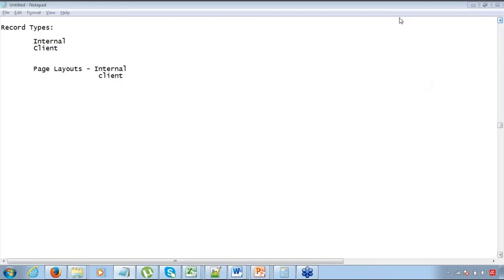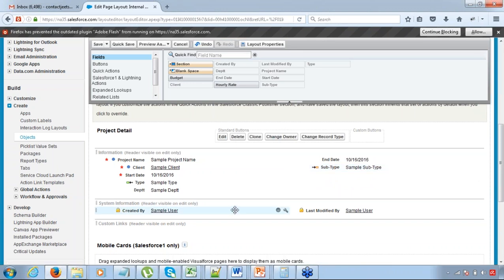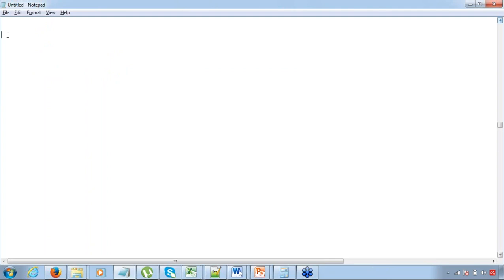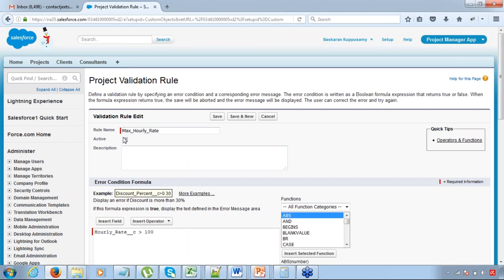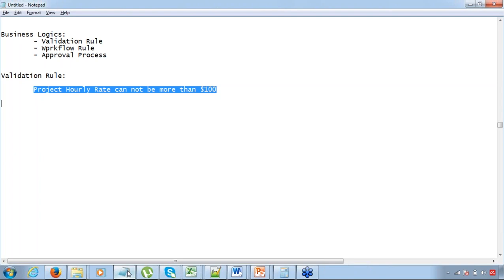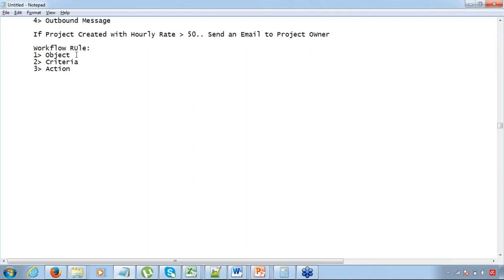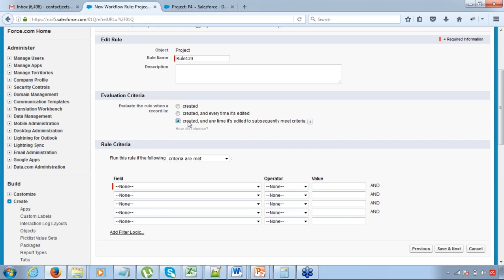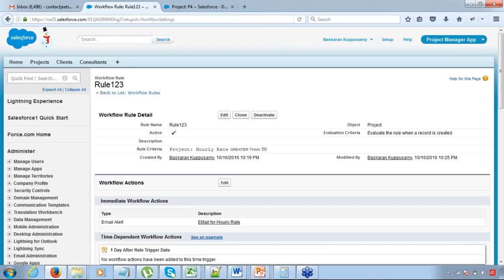06 SFDC Salesforce Admin